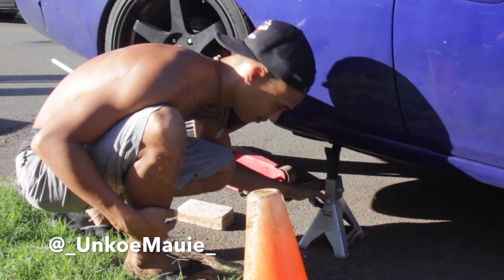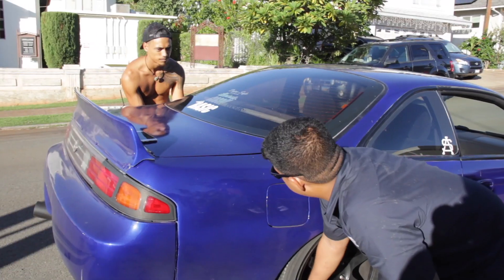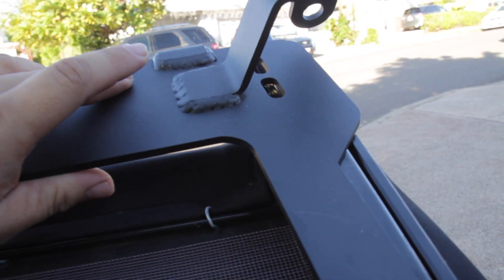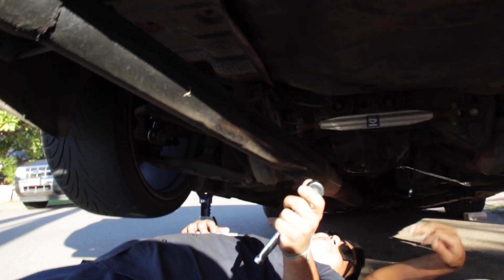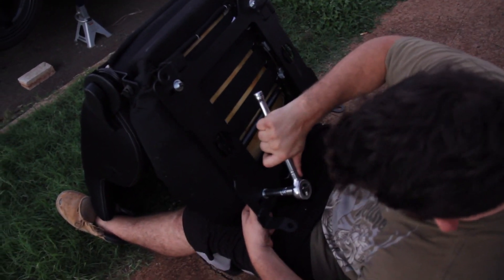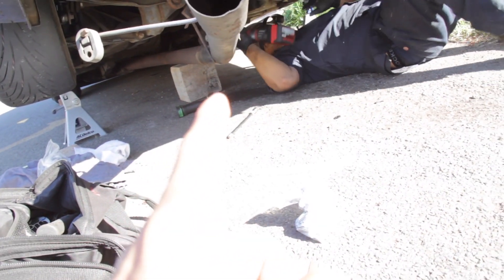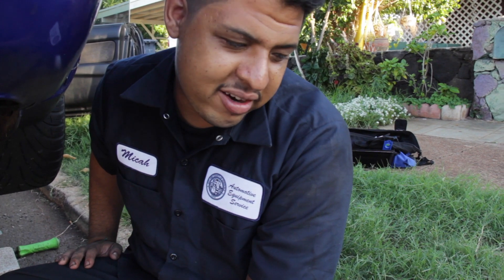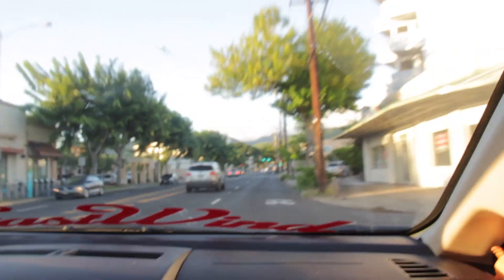S14 Welded Diff attempt \\ Sparco Bucket Seats \\ FAILS!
Aloha Basic Fam,
In this weeks vlog we are attempting to swap out Maui's old VLSD to a "Semi-new / Used" Welded Diff. It was a fail due to having issues with getting the VLSD out. The bolts were stripping and were rusted as hell! So we decided to cut out the rounded bolts, KEEP the VLSD in for now, re-weld the "welded diff", then we can attempt to throw it in a next vlog.
Sparco seats were installed by brother Logan and compliment the 240 VERY nicely.
Maui also got his boost leak fixed and his car can MOVE now!!!

Mahalo for the continuous support.

Aloha!